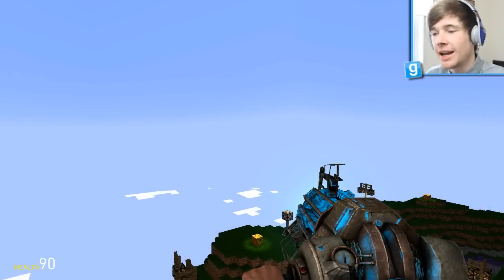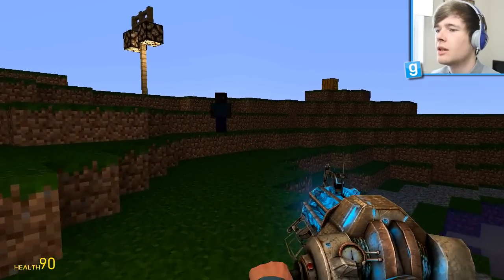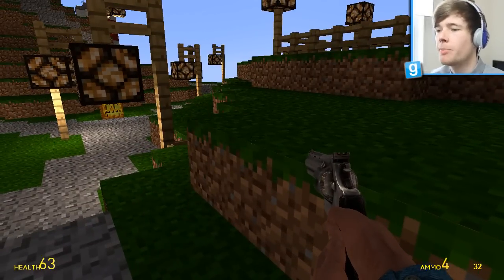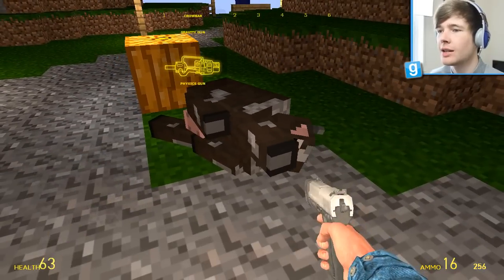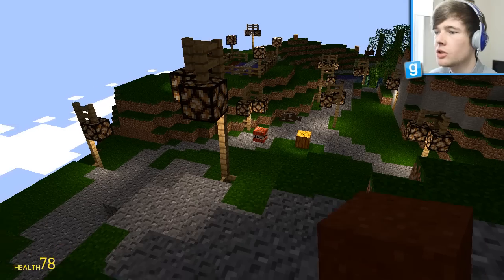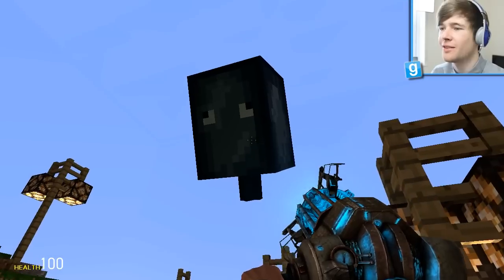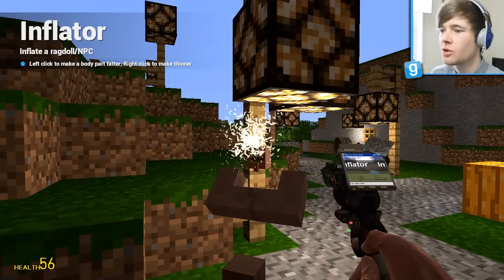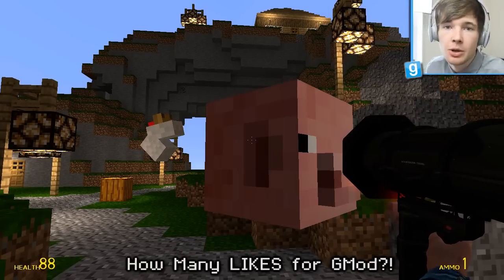TINY HEAD VILLAGERS | Garry's Mod: Minecraft Mods (GMod)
"HOW MANY LIKES FOR GMOD?!"

Today, we are back in GMod where we explore the world of Minecraft Mods! We try everything from crazy TNT to making Giant Pigs and tiny Villagers.. SILLY FUN!

► Want To Send Me Something? ::
Office 34
67-68 Hatton Garden
London
EC1N 8JY
UK

► Merchandise!